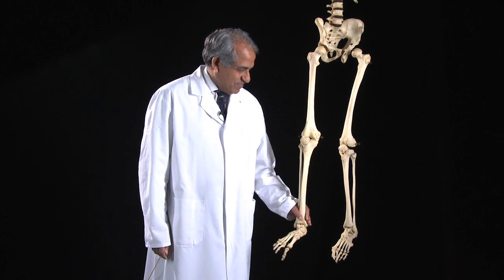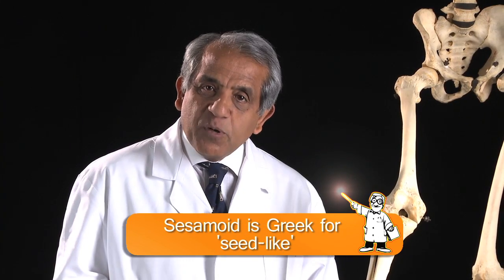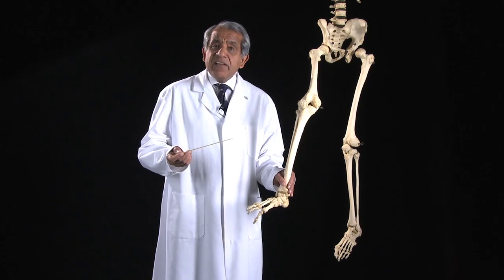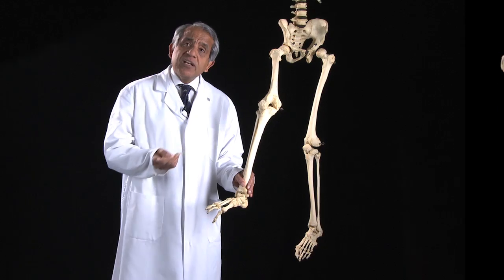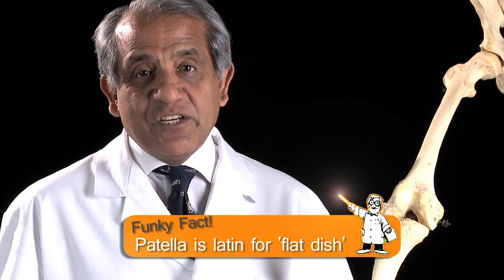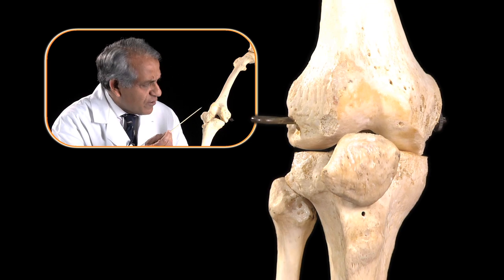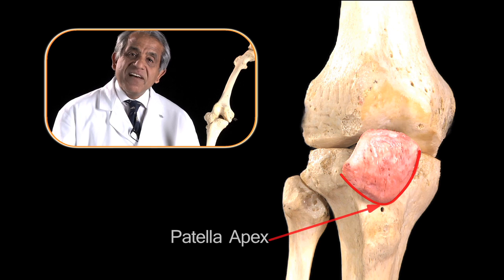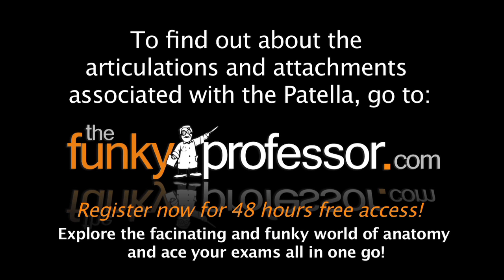The Patella - Anatomy Tutorial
A snippet of the Patella anatomy tutorial presented by Professor Vishy Mahadevan. PhD FRCS FRCS(Ed) on The Funky Professor.

This is a Human Anatomy Tutorial like you've never seen it before, demonstrating in detail, the Patella.

 - 44 HD anatomy lectures.
 - 100% Money back guarantee.